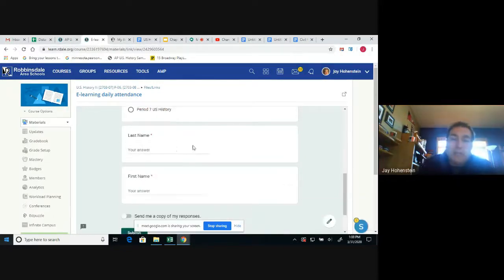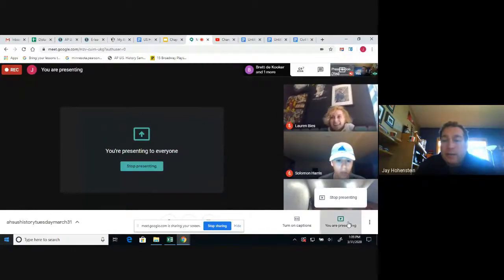AHS US History Tuesday, March 31